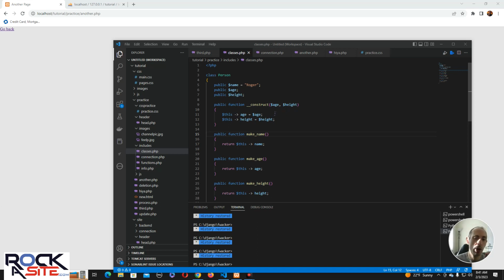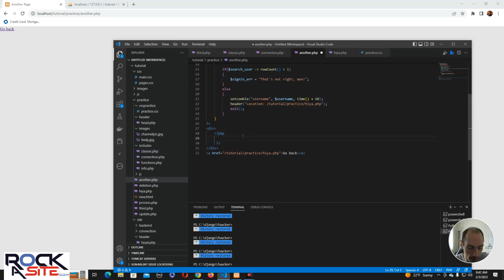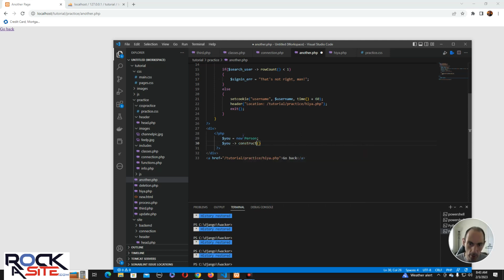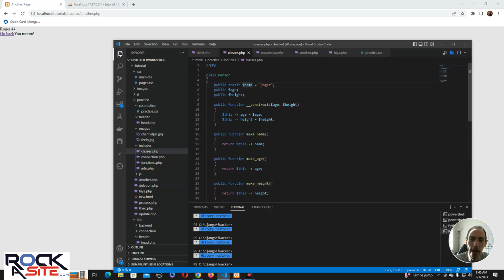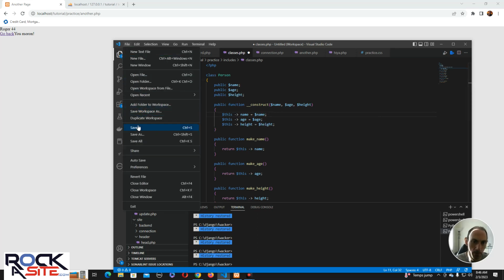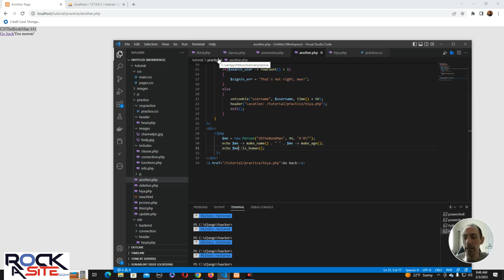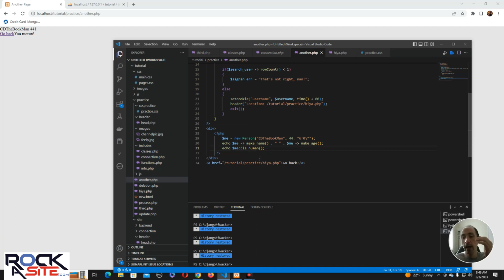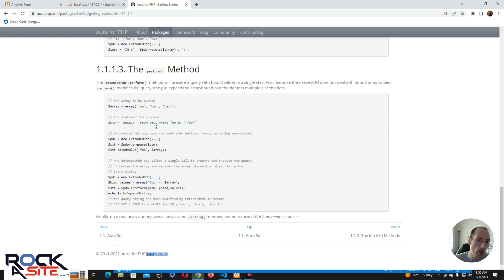Web Development Tutorial/PHP - Part 24 - Static Properties And Functions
There's really nothing to static properties and functions outside the fact that they can't be changed.  One of the reasons why the server understands with a simple double colon what you're doing is because these identifiers and methods simply are.  There will be a reason why we'll use these as we move forward, but right now, it's not a thing.